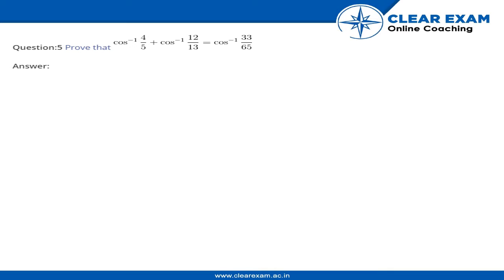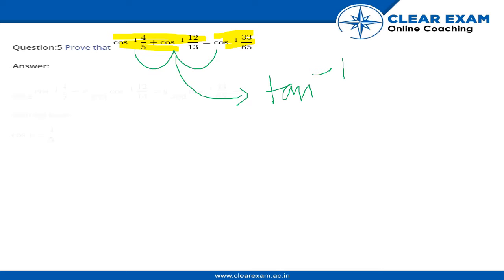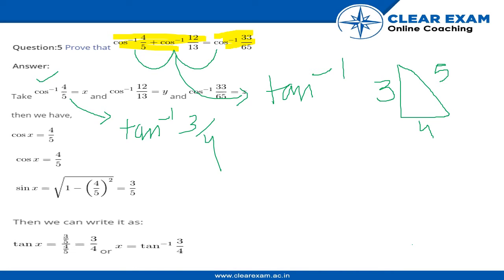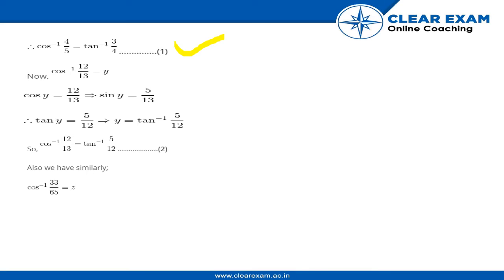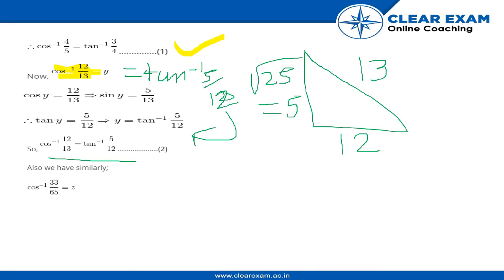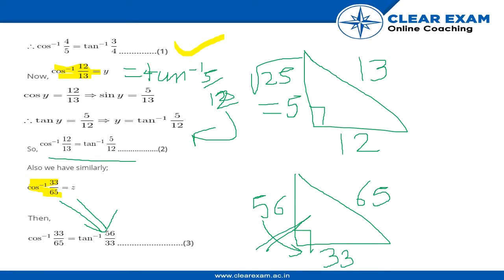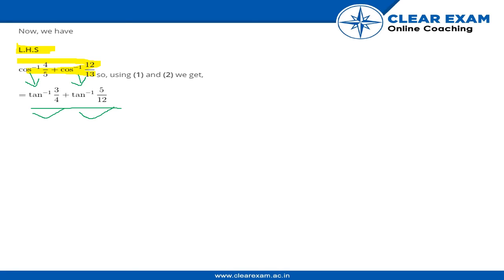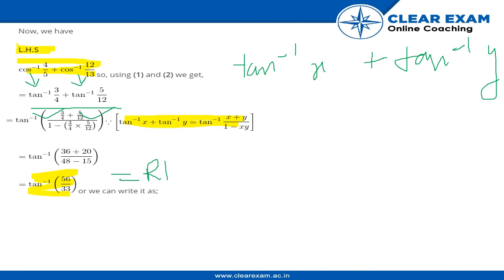12th Class Mathematics Inverse Trigonometric Functions Miscellaneous Exercise Question no 5